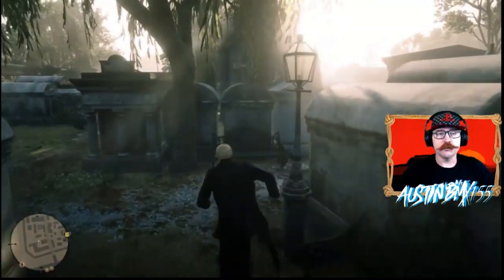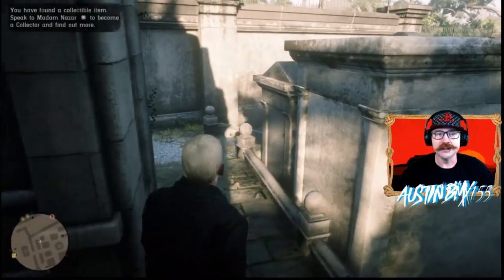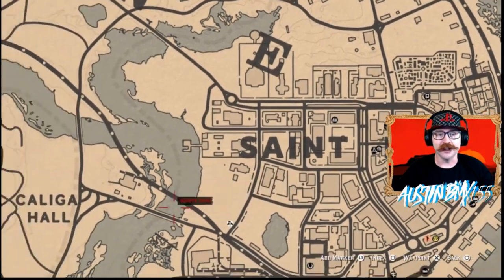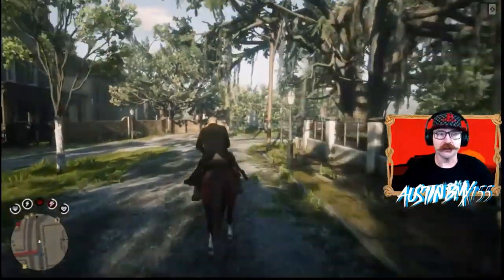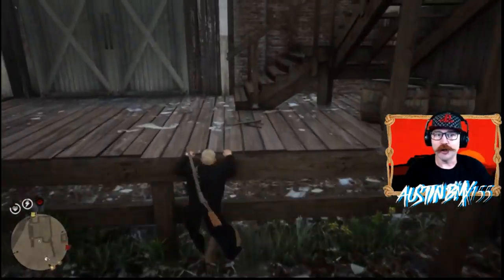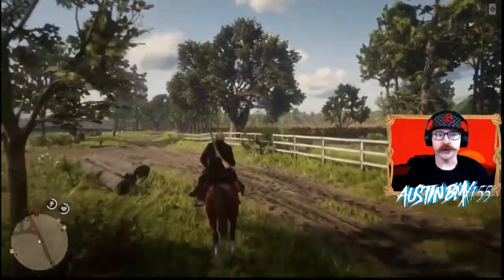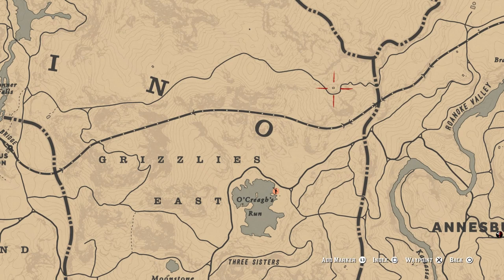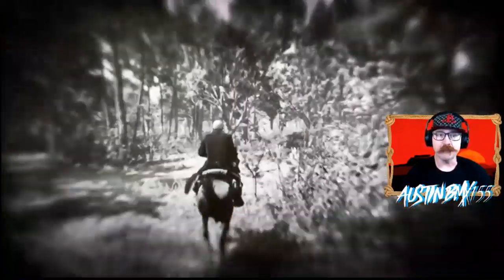BEST TIPS AND TRICKS FOR NEW PLAYERS IN RED DEAD ONLINE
BEST TIPS FOR NEW PLAYERS IN RED DEAD ONLINE

With the release of Red Dead Online for PC and many new players on console, here is my TOP 5 Tips for anyone low rank in Red Dead Online looking to rank up and make some cash. These tips will benefit everyone different and they all may not be for you, they may even benefit you if you have been playing for a while.

Family Channels